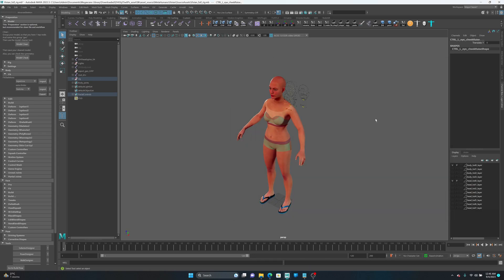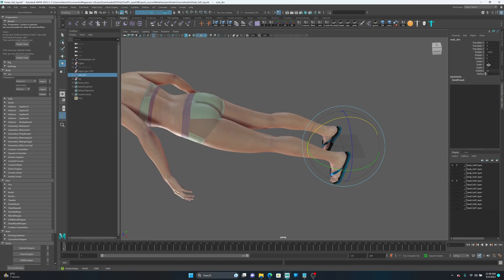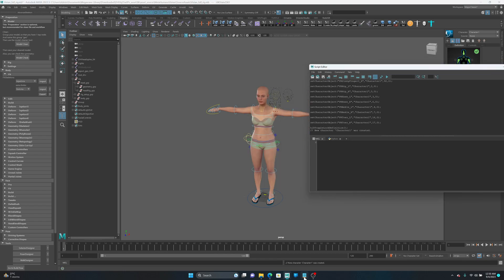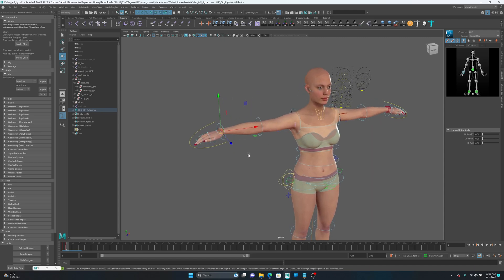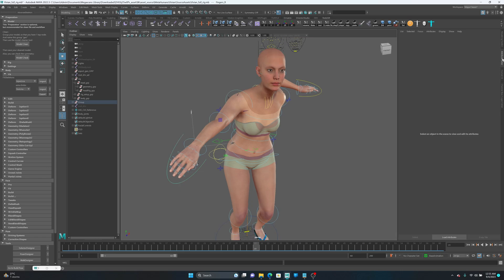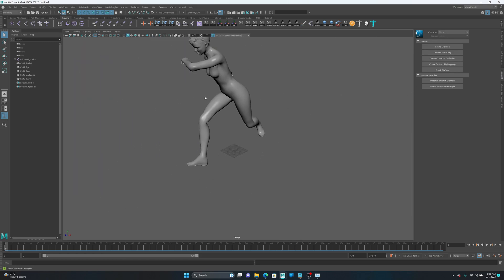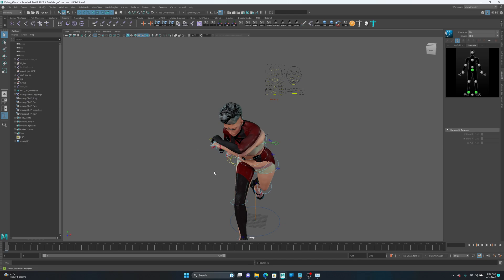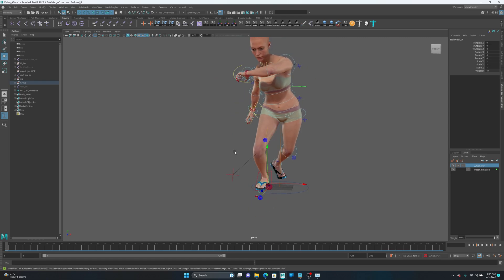Dual Rig for MetaHuman. (free script) Advanced Skeleton and Human IK.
🎥 HIK (Human IK): Elevate your mocap game with unparalleled precision and realism. Create lifelike character animations effortlessly.

✨ Advanced Skeleton: Dive into the world of keyframe animation with ease and finesse. Craft every frame to perfection, giving your characters a unique touch.

🔄 Seamlessly switch between these two incredible rigs to supercharge your animation projects. Whether it's mocap or keyframe, you've got the best tools at your fingertips.

👉Advanced Skeleton can move animations from HIK to AS, but you can't use the HIK rig with Advanced Skeleton because it seems to have a problem. I'm not sure if the issue is because of the Maya version or a problem with Advanced Skeleton. However, this script can fix the problem.

updates. 🚀👨‍🎨👩‍🎨